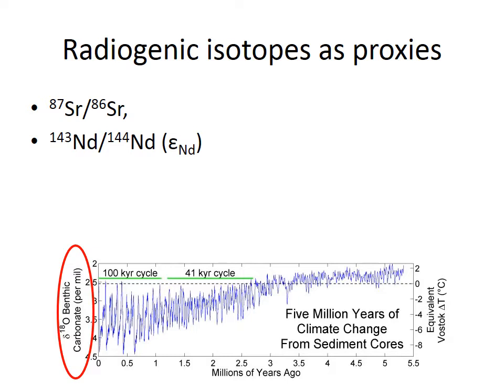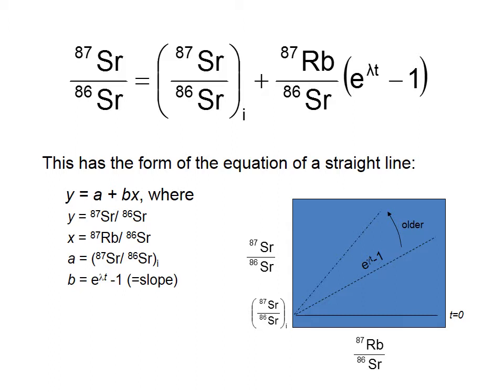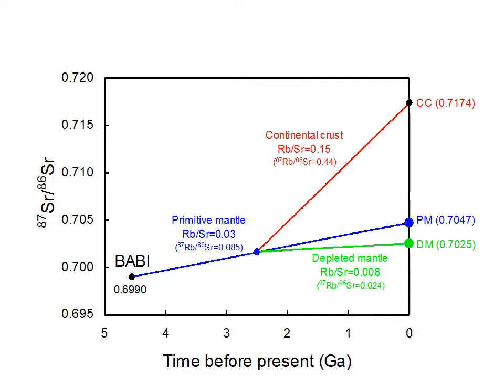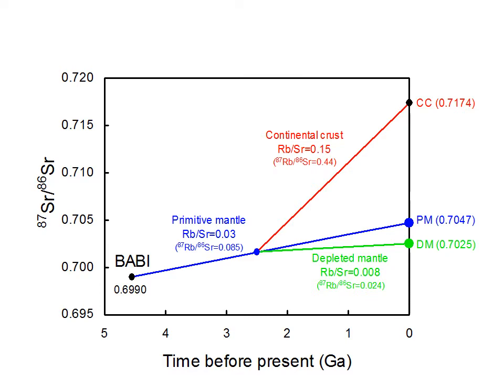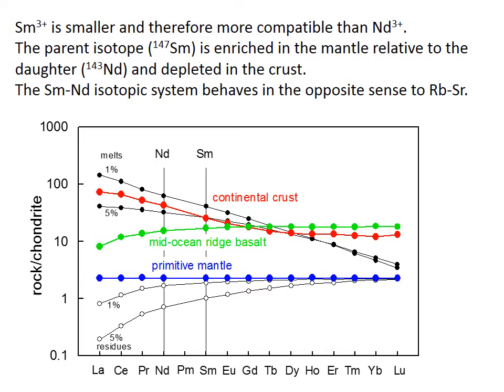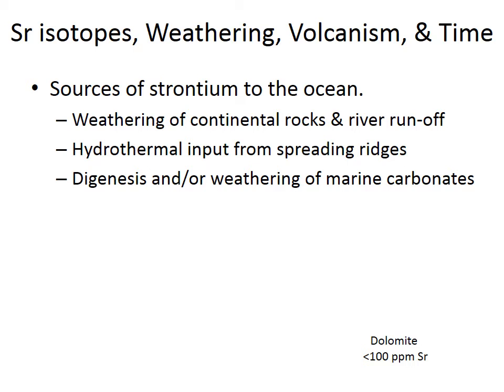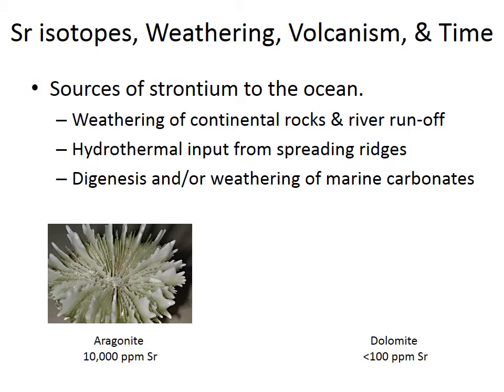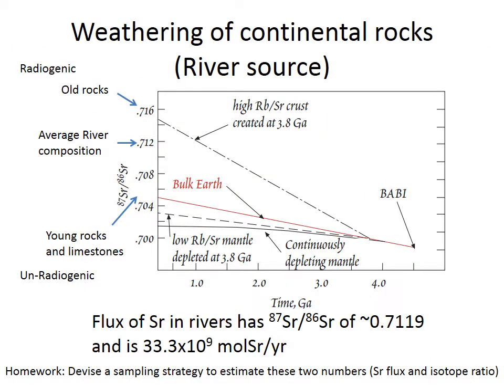Radiogenic Isotopes in Paleoceanography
Lecture on the use of strontium and neodymium isotopes in paleoceanography, with special focus on the importance of sample selection.